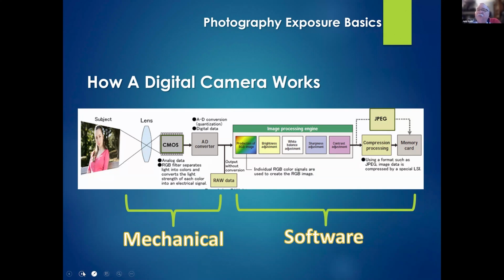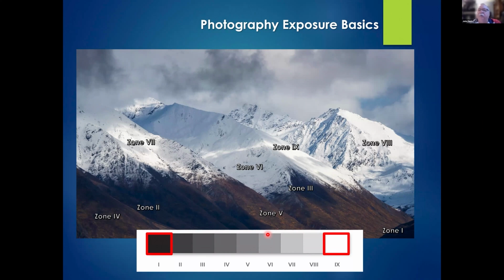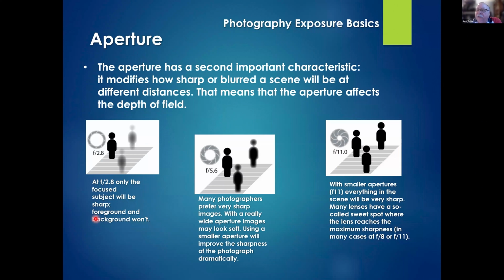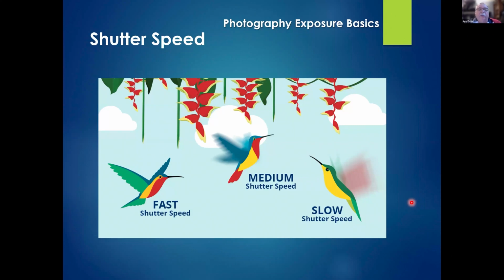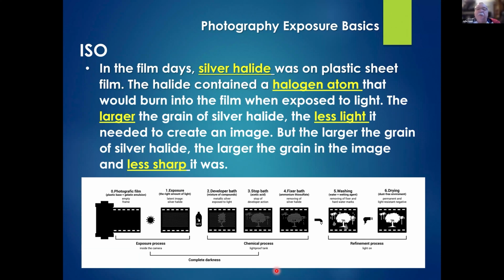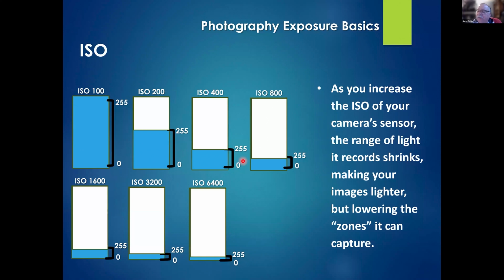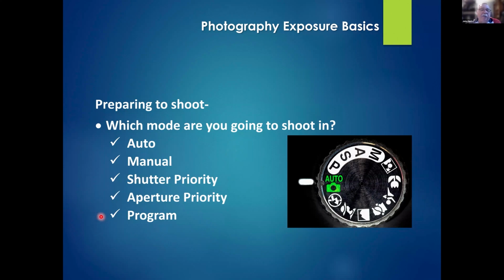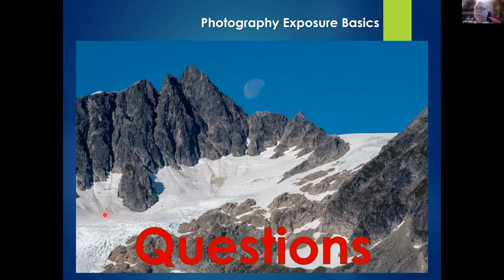LUCA WEBINAR TRAINING SERIES EPISODE 10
Understanding Exposures